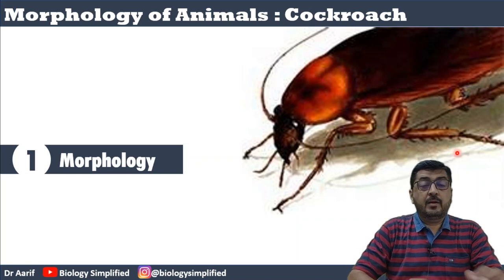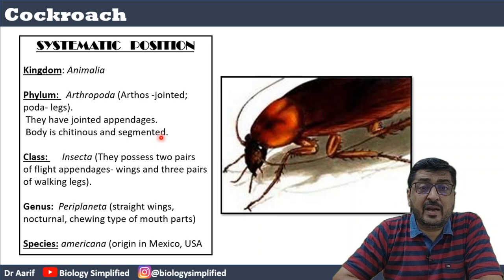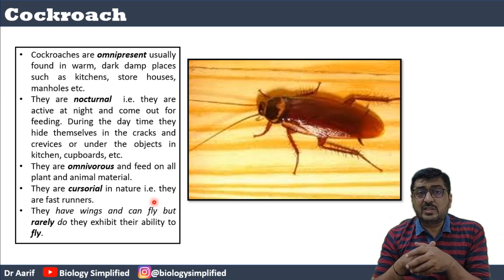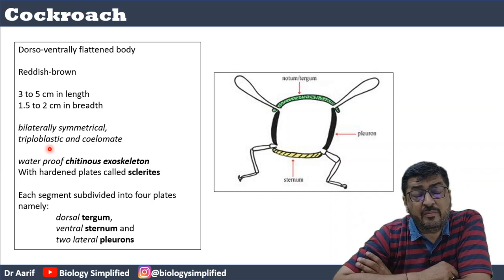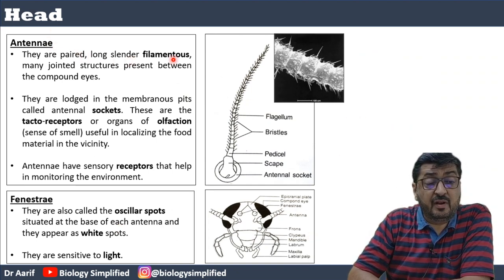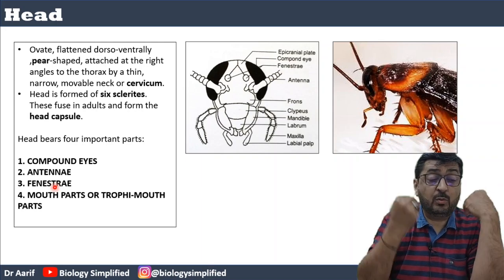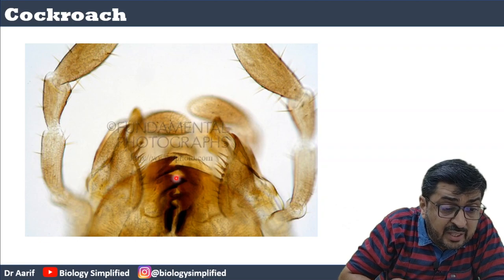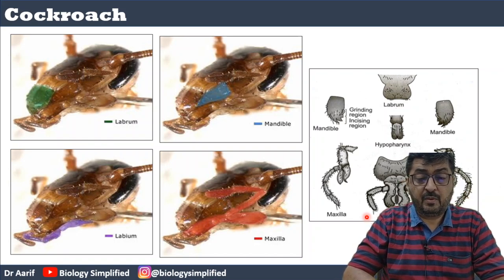Cockroach - Morphology 1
Morphology of Animals - Cockroach - Lecture 1 | NCERT 11 | Biology Simplified | Dr Aarif

UNIT 2: Structural Organization of Organisms
CHAPTER: Organization in Animals